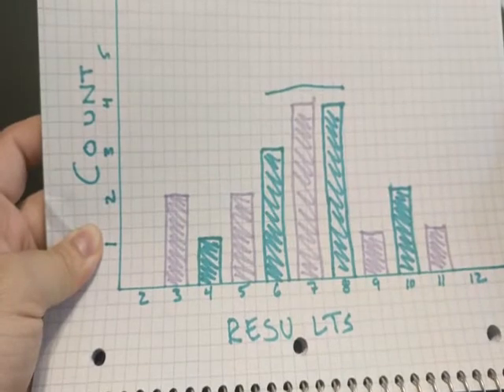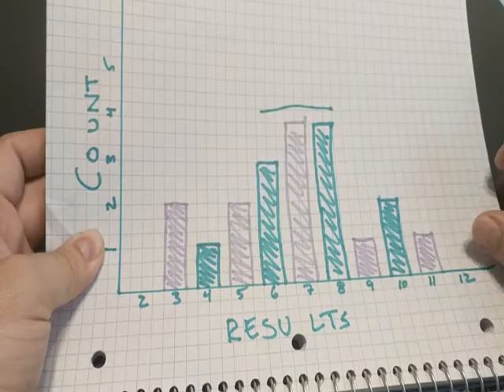Sunday Science with Josh - Probability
Josh shows us a probability experiment using dice!